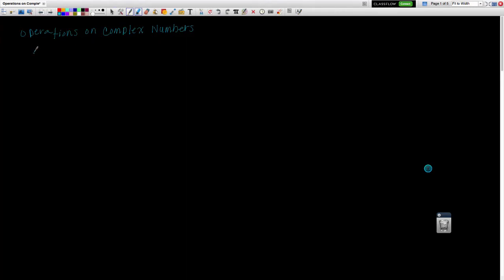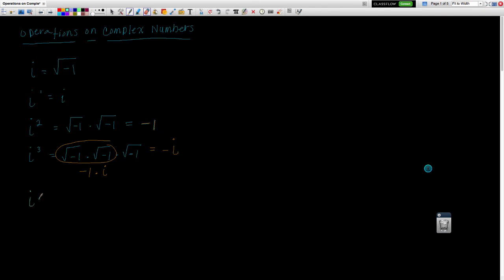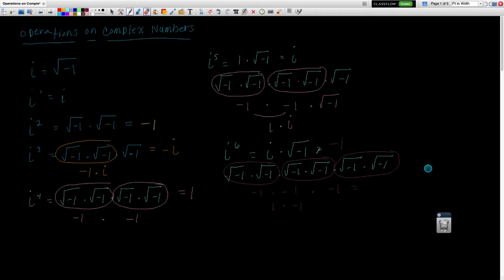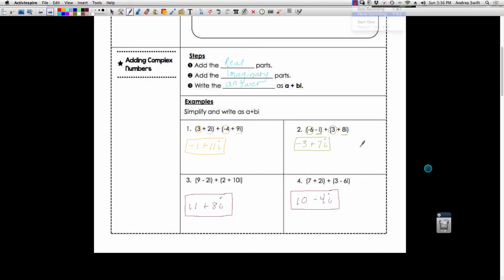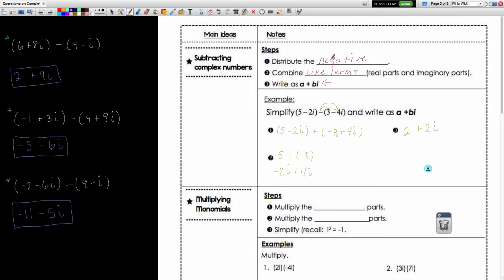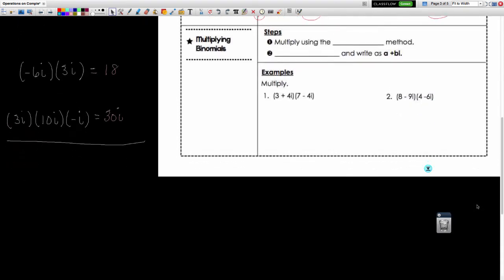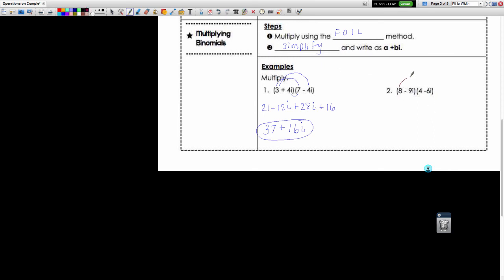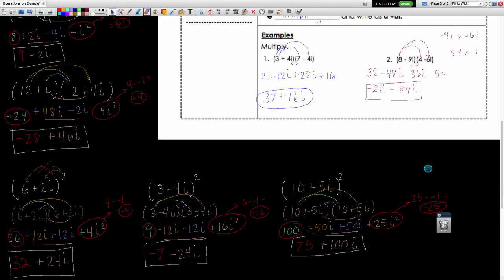Operations on Complex Numbers